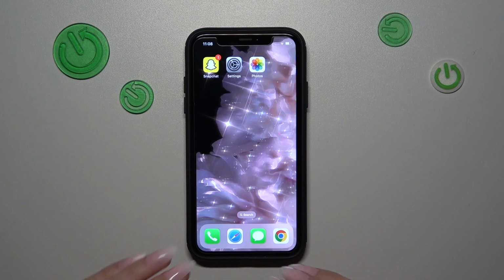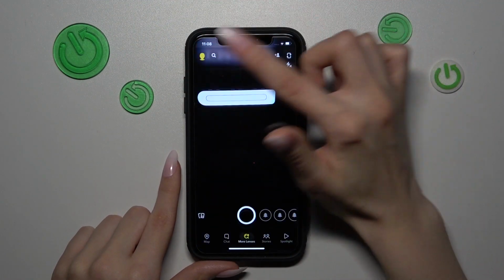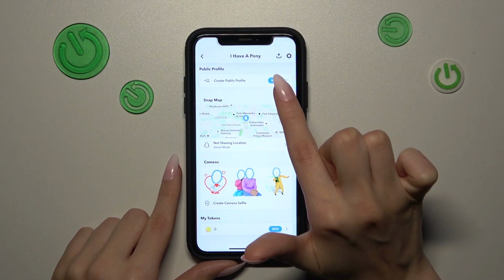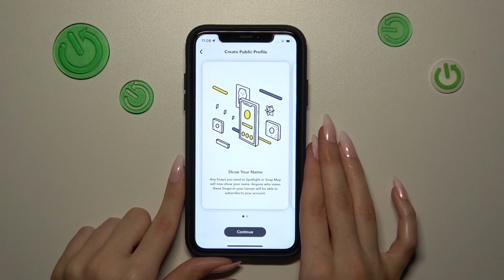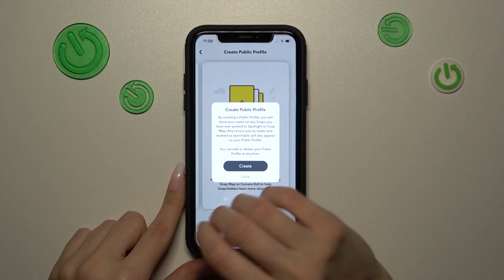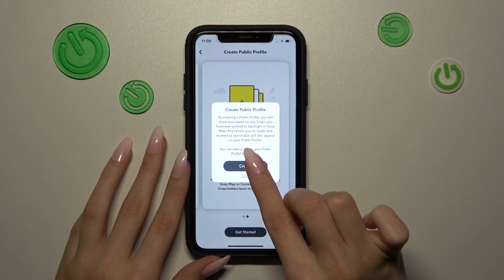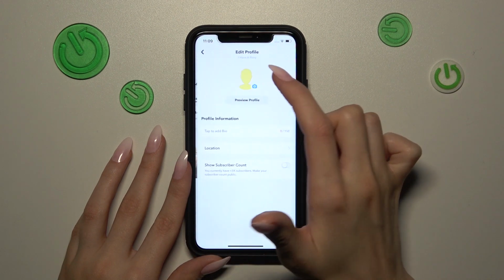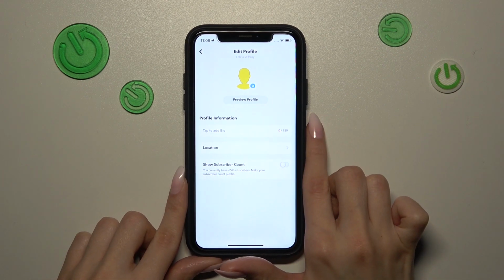How to Create Public Profile on Snapchat - Public Profile Preview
Hi friends! If you want to post photos and stories on Snapchat in a way they are visible to everyone - then our video above was made to help you! Follow this guide to the end and learn how to manage your Snapchat Account Settings so you can easily change it from Private to Public. We'll also show you how to access a Preview of your profile and see it through the eyes of other users.

How to Make My Profile Public on Snapchat? How to Make My Posts Visible to Everyone on Snapchat? How to Make My Account Open on Snapchat?